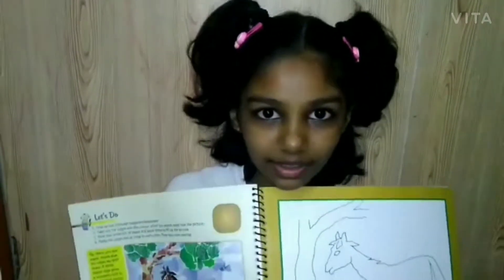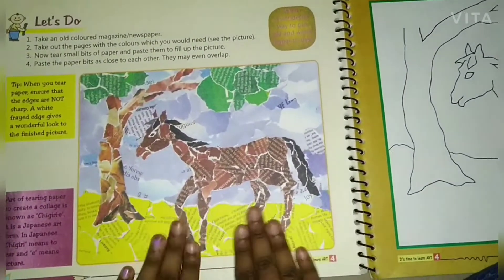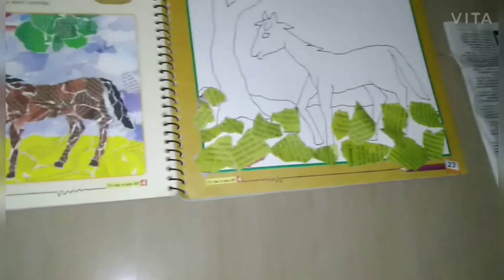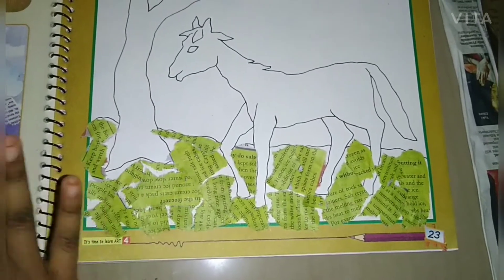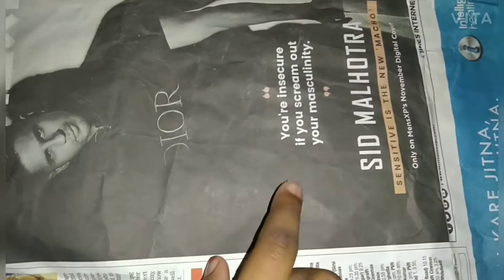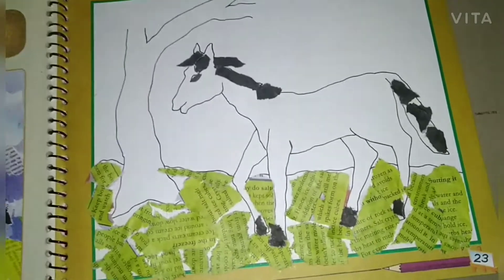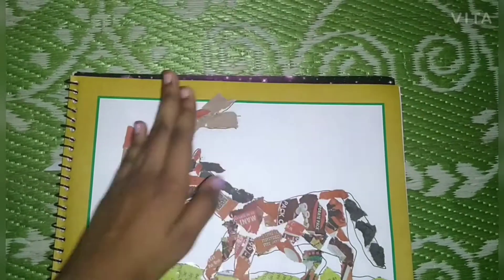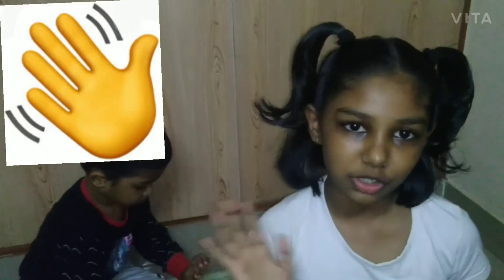How to do paper tearing. Horse paper tearing activity. | Ishika and Tharun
Hi everyone. Today Ishika and Tharun are doing an paper tearing activity of a picture of a horse. What a wonderful way to put old and waste paper to use! Did you know art of tearing paper to create a college is known as 'Chigiri - e'. It is a Japanese art form. In Japanese 'Chigiri' means to tear and e means picture. I hope you enjoy this video. Bye Everyone.